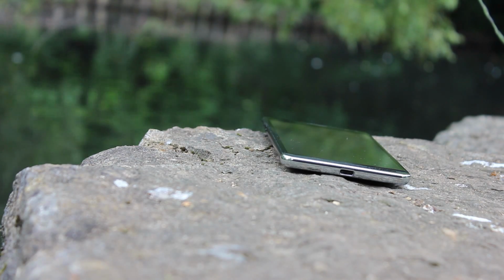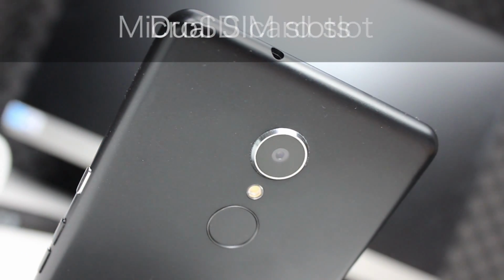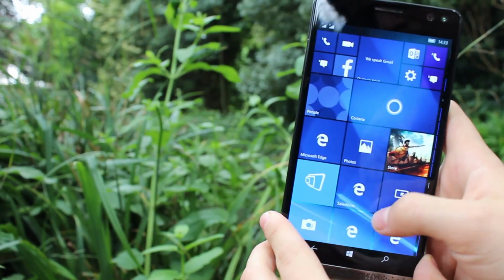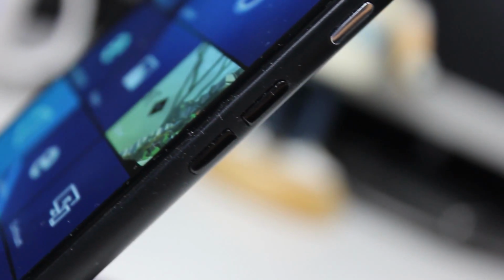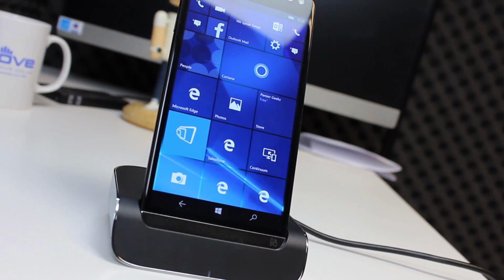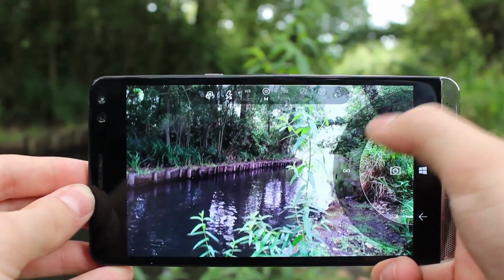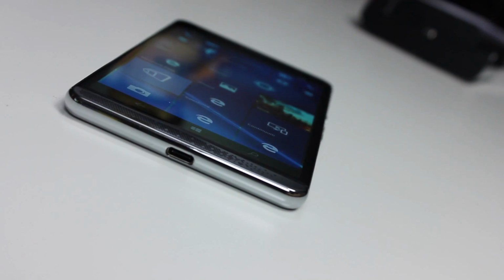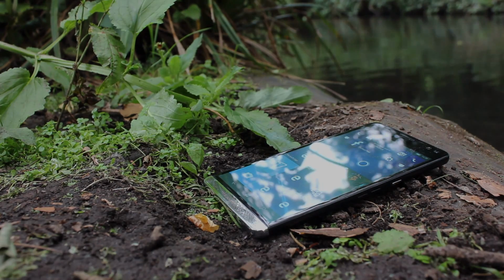HP Elite X3 Review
The HP Elite X3 is a business tool like no other.  It has virtually every feature you could ask for of a flagship smartphone.

In this video we take a detailed look at a pre-production sample giving our feedback on the pros and cons of what is a large but incredibly powerful phone that will for some be the only tool they need for business.